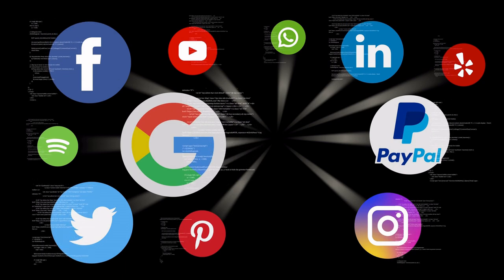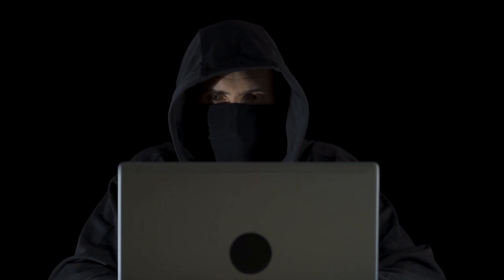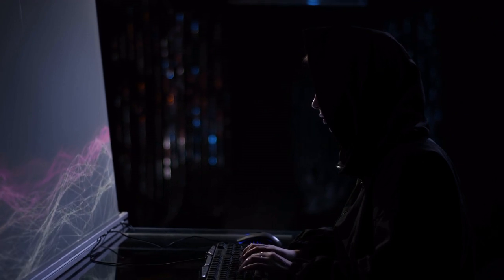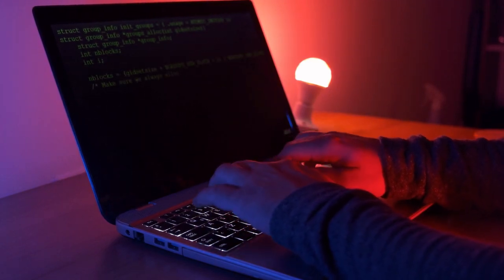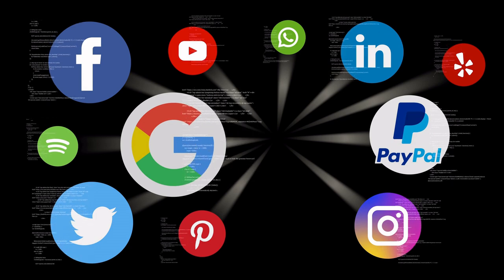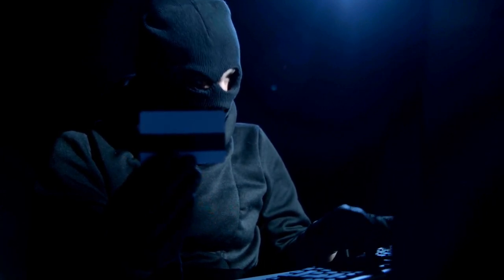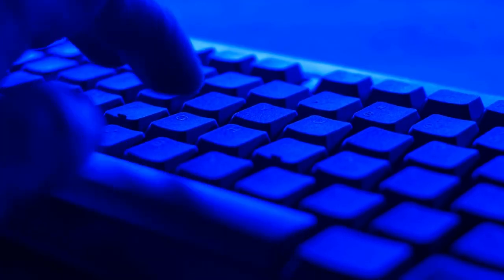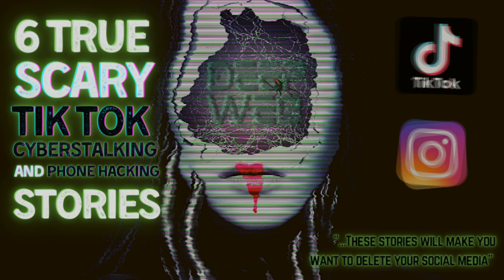creepypasta - 6 TRUE & DISTURBING TikTok, and cyberstalking stories - DEEP WEB horror stories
Welcome to Creepypasta Unhinged

Creepypastas are the scary stories of the internet. Creepypasta Unhinged is a YouTube channel devoted to narrating online horror stories, reddit horror stories, creepypasta compilation to create a movie in your mind.

Creepypasta Unhinged is a combination of terrifying internet stories that are brought to life by various authors! These scary stories are published every day. Be prepared, these horror stories highlight mature themes such as horror and the occult.

Scary stories narrated by the best, including dr creepen, mr creeps, and more. We bring you the Scariest online Stories and Monsters to your mind! Turn your lights out, close your door, and let me tell you a scary story...

"TikToK/Instagram Stalker," by: Anonymous
"Twitter Clone Almost Ruined My Life," by: Anonymous
"My first internet "friend"," by: FeralTaxEvader
"Cyber stalker... let’s not meet," by: Leonacita
Thanks to:
Thank You for your amazing work.
**This video has been modified from the original